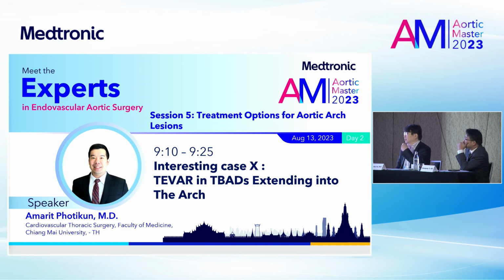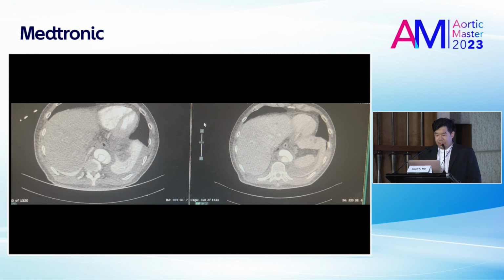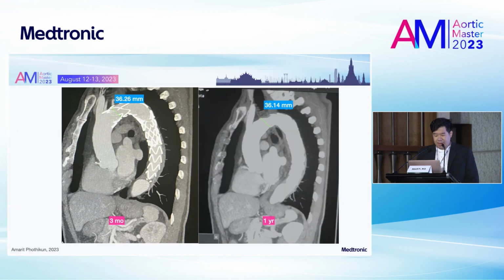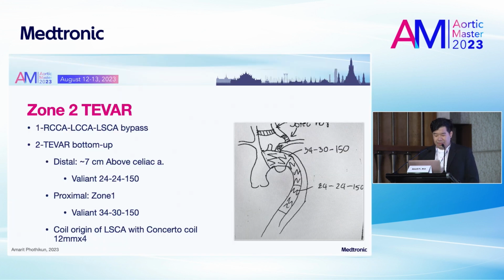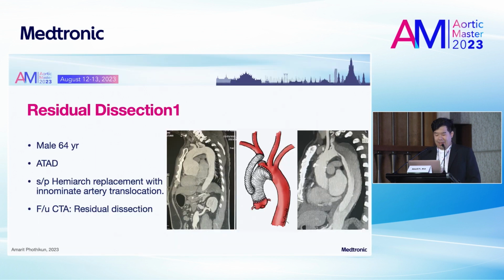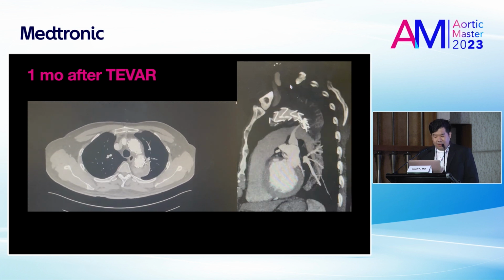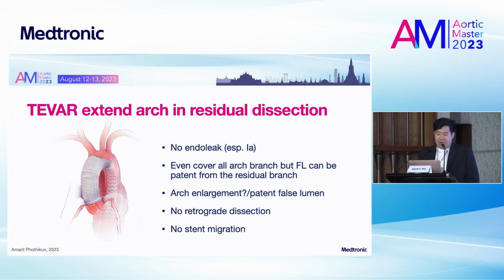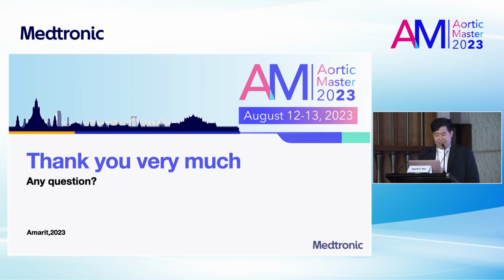38 MAM2023 Interesting case X TEVAR in TBADs Extending into The Arch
Interesting case X TEVAR in TBADs Extending into The Arch
by Amarit Photikun, MD Thailand